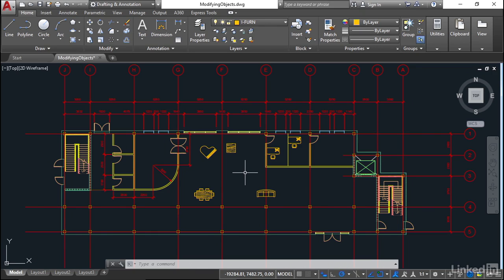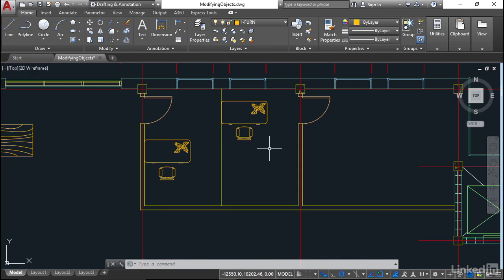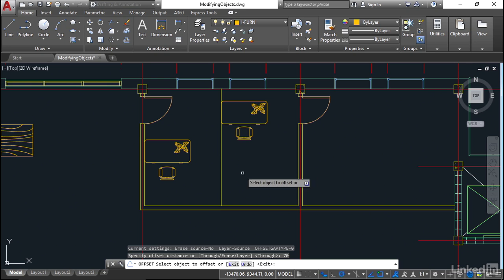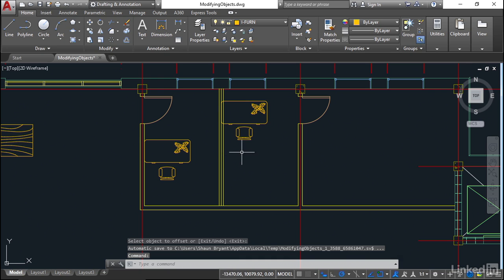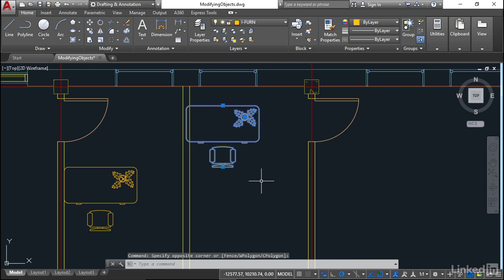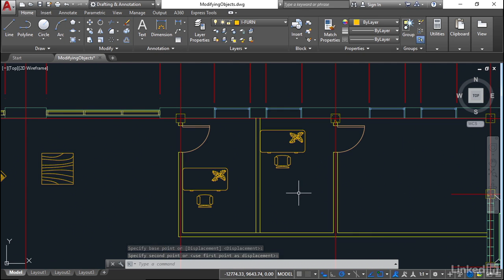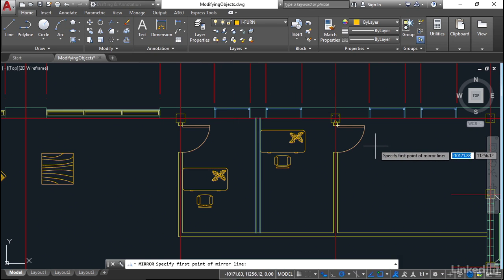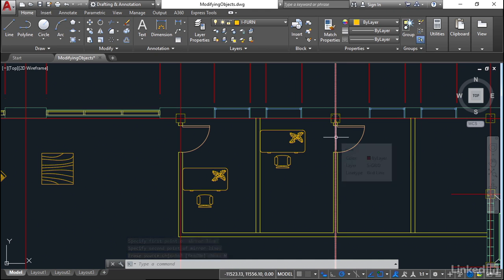Autocad 2019 learning Tutorial : 42